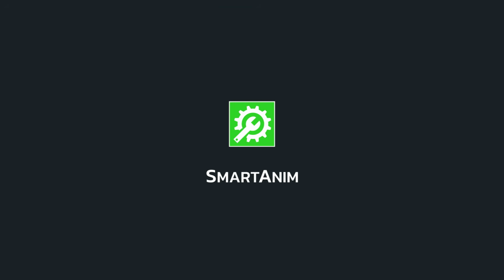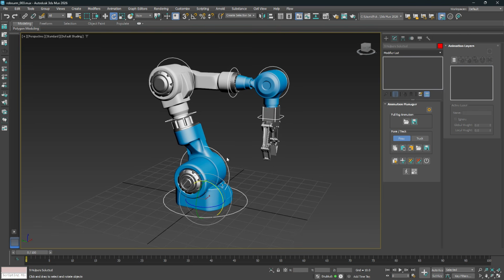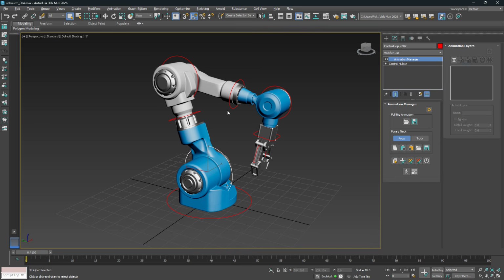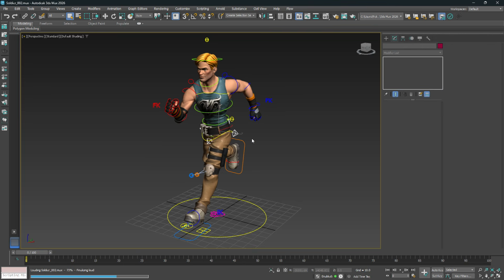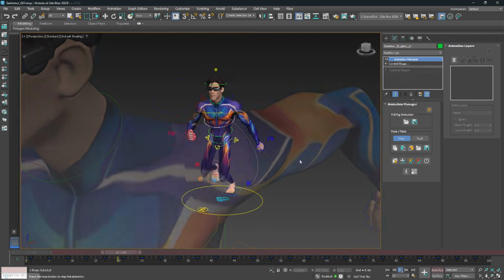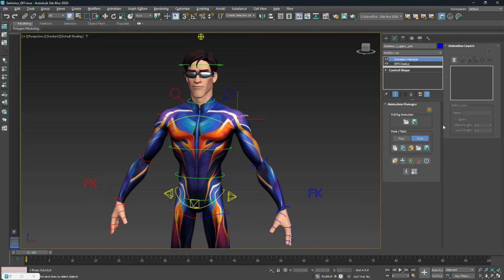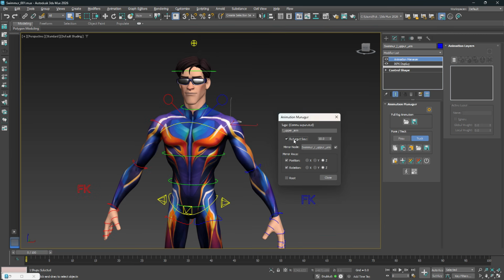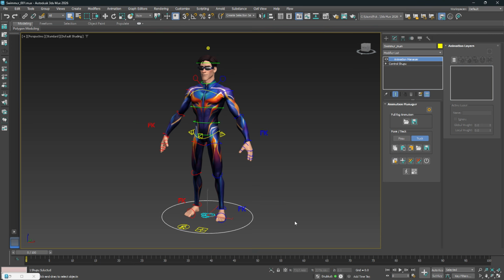Animation Manager - SmartAnim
SmartAnim for 3ds Max include this tool for managing poses, tracks, full rig animations, and animation layers, compatible with any custom rig and integrated with the SmartAnim Rig System. It provides a unified system for copying, pasting, mirroring, saving, loading, and layering animation data across selected objects and rig hierarchies.